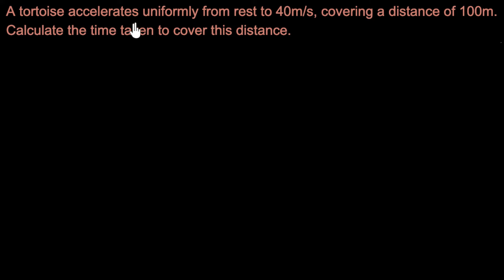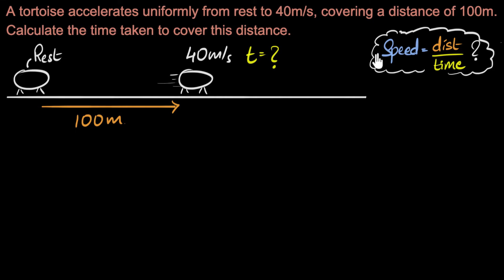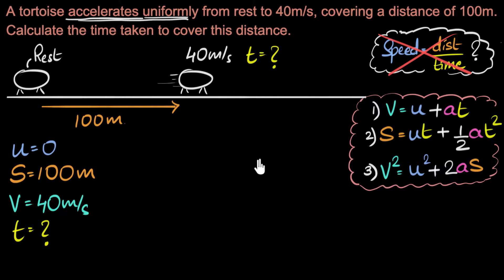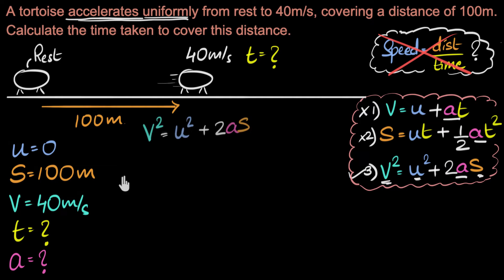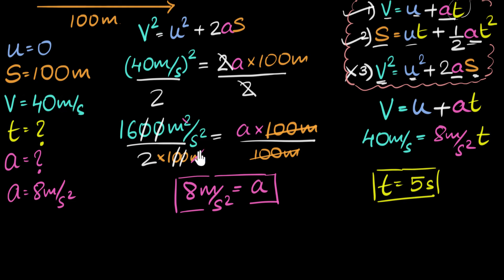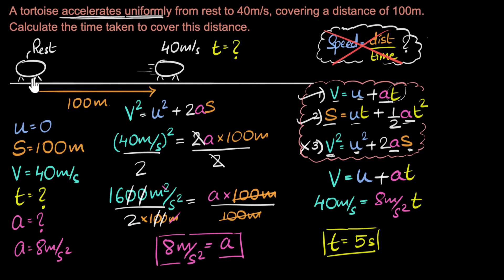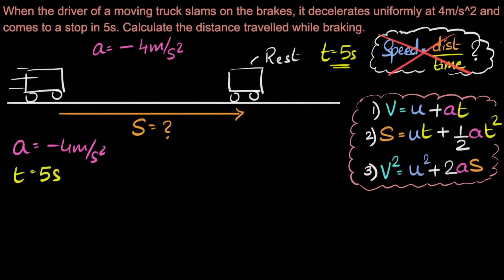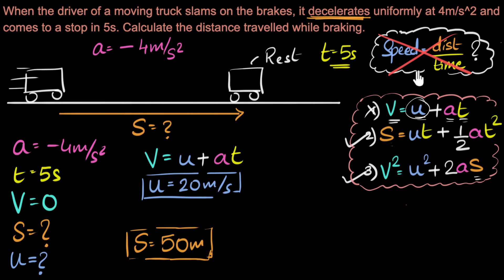Using equations of motion (2 steps numerical)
Let's solve some numerical on uniformly accelerated motion, which requires more than one step. Here we will use the equations of motion (kinematic equations) 2 times to find the required quantity.